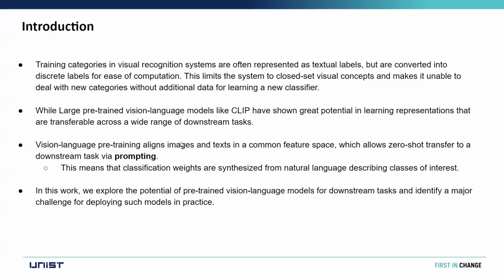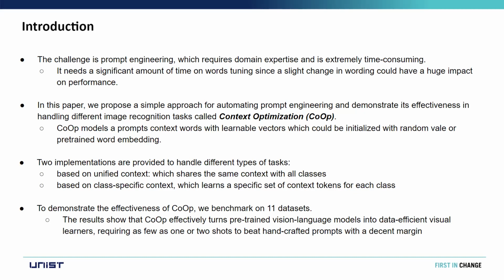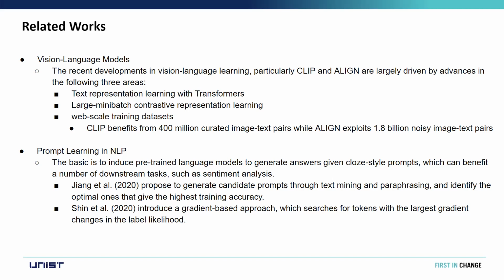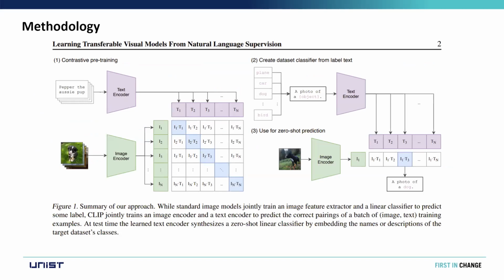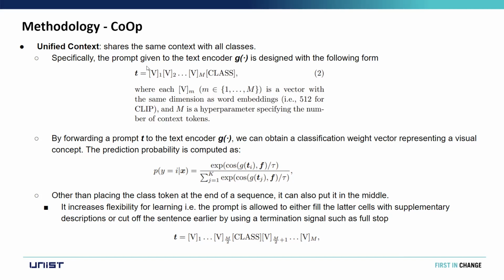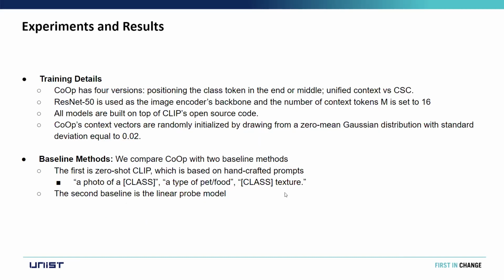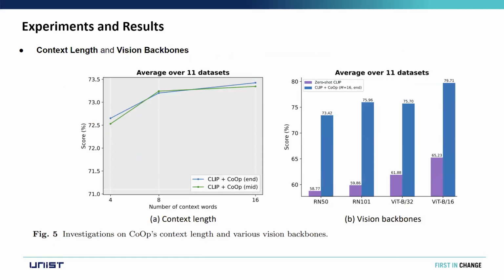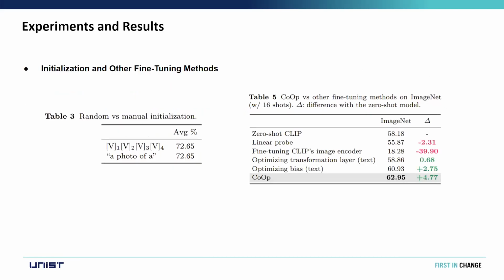Learning to Prompt for Vision Language Models (Eng)